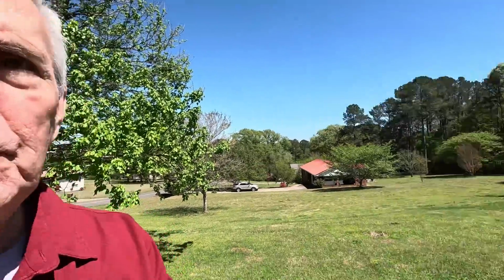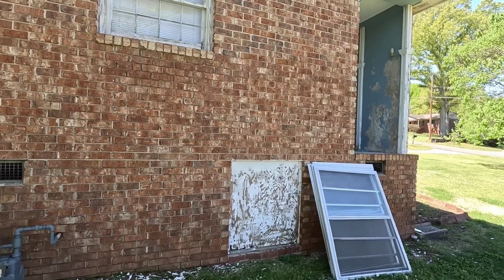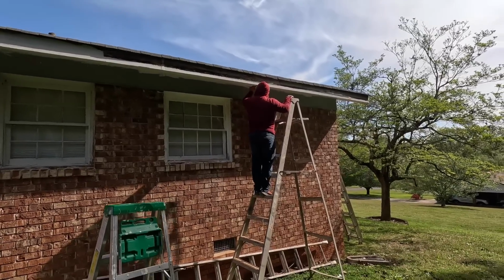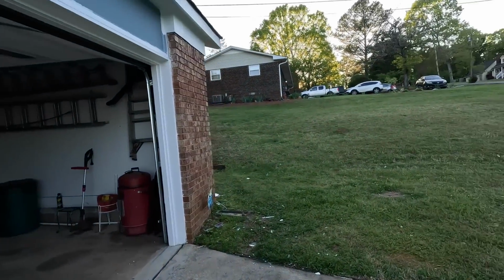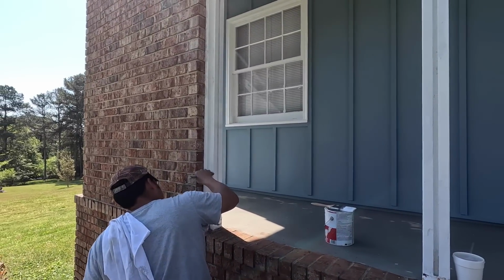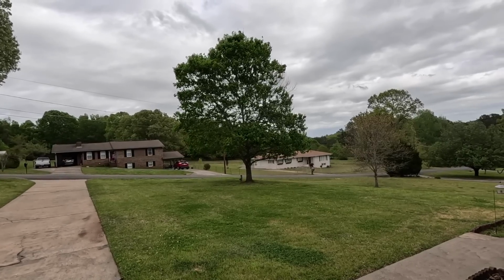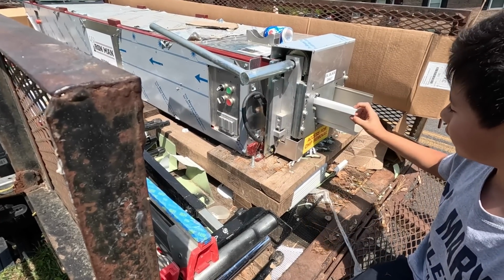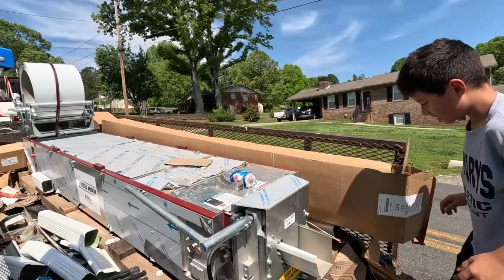Home Repairs -- Painting and Gutters